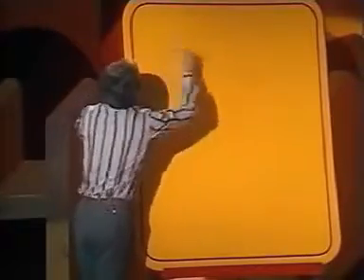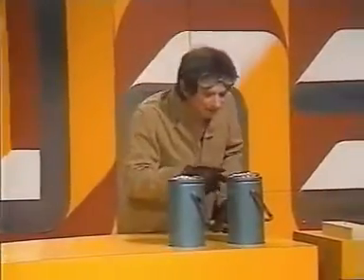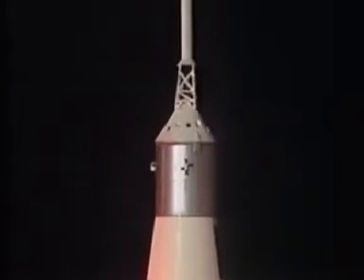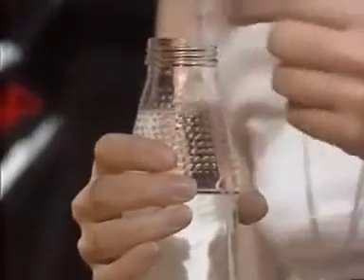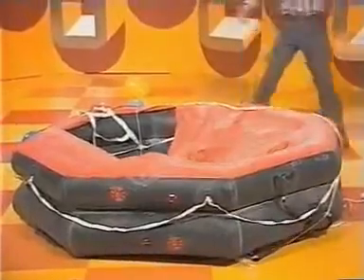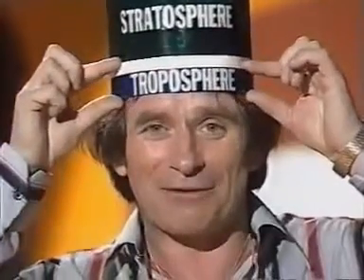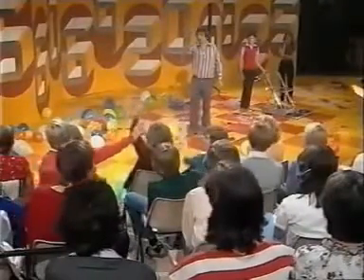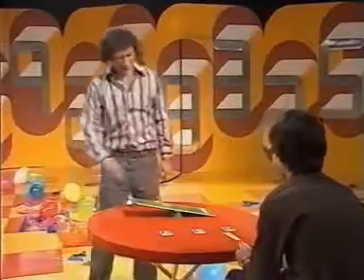Think Of A Number Johnny Ball S01E03 September 1979